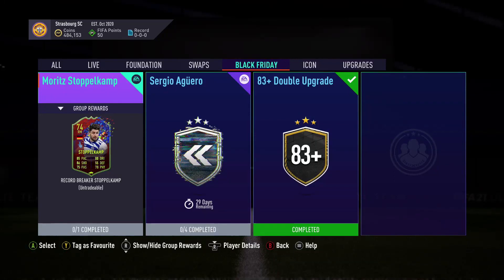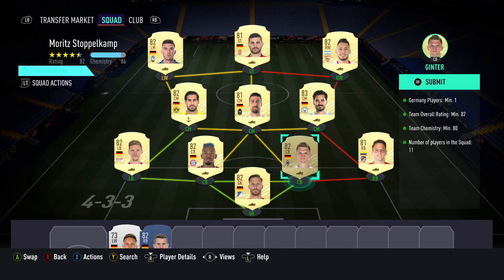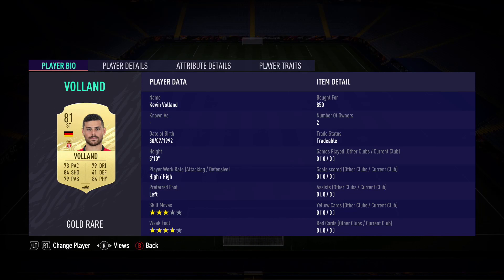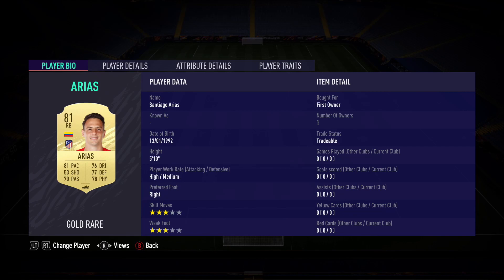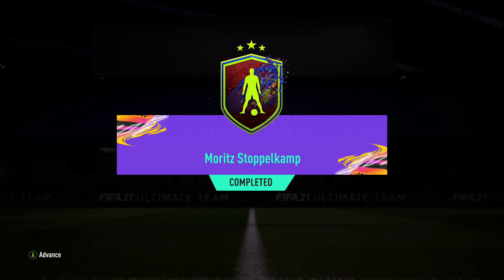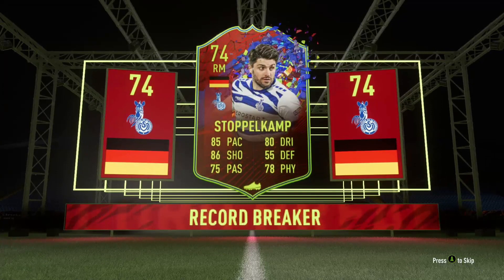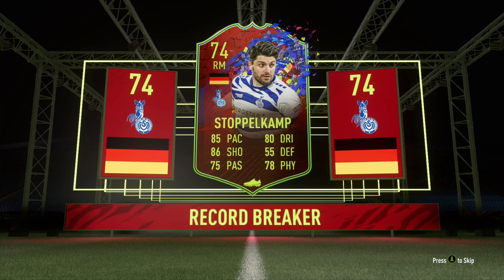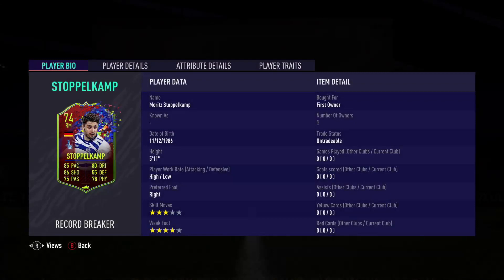RECORD BREAKER STOPPELKAMP SBC!!!! BLACK FRIDAY